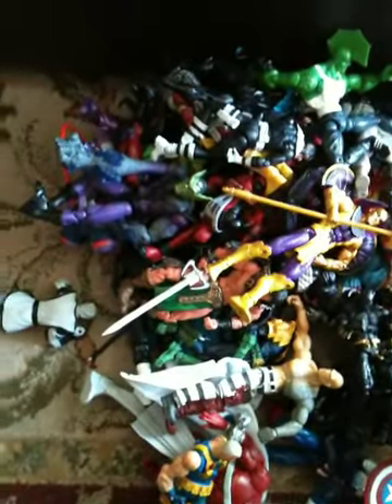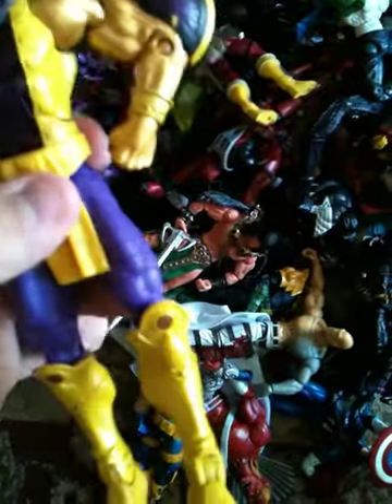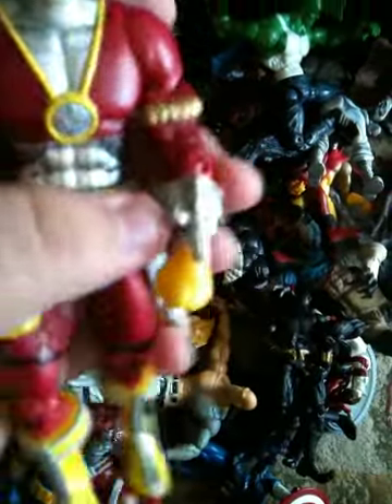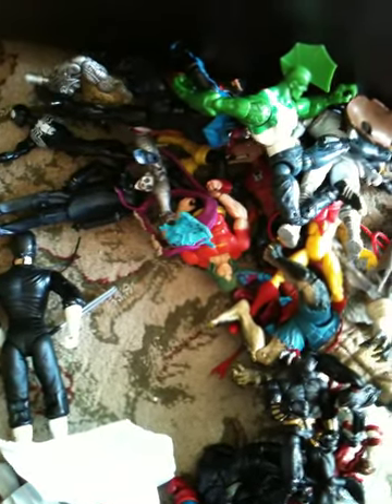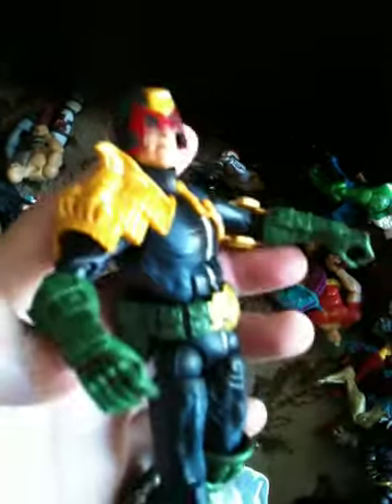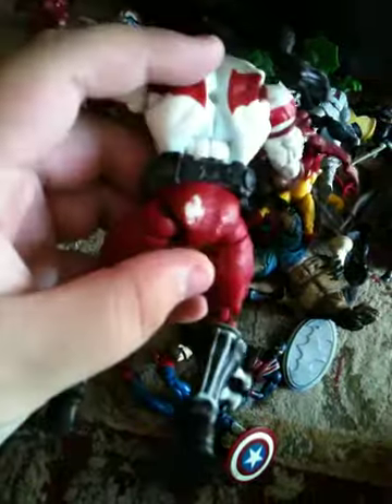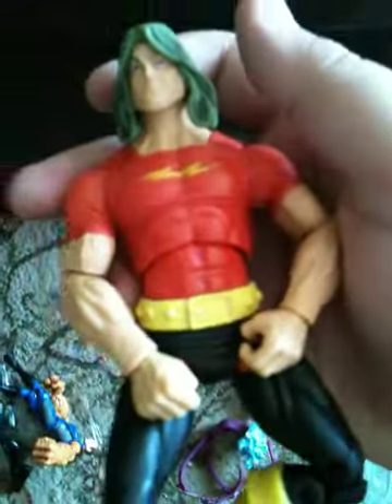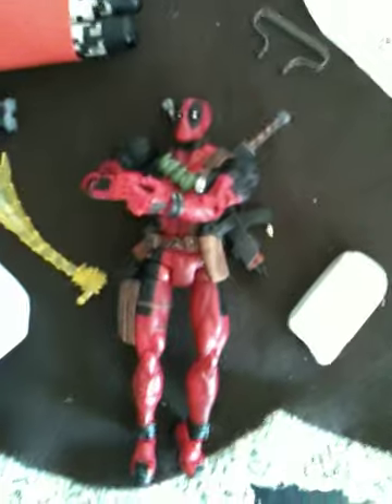my superhero collection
i have more, but i cant find them, i have winter soldier marvel legends, blue devil dc universe, and flash dc universe but they are not pictured because i could not find them